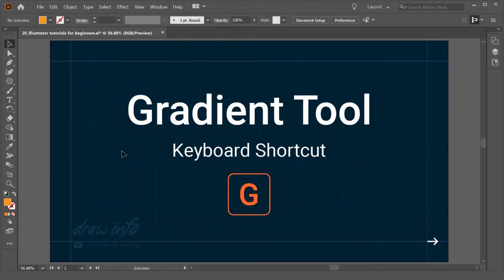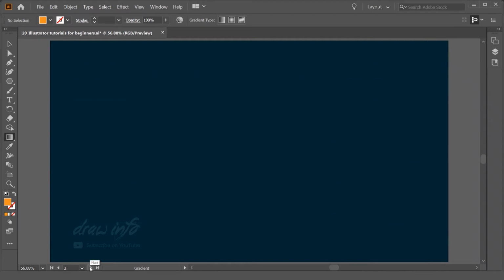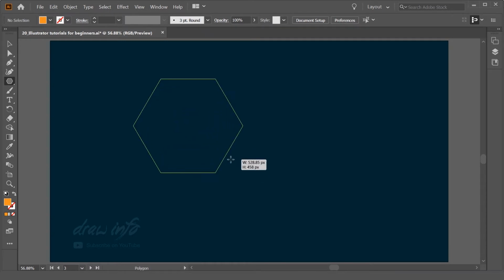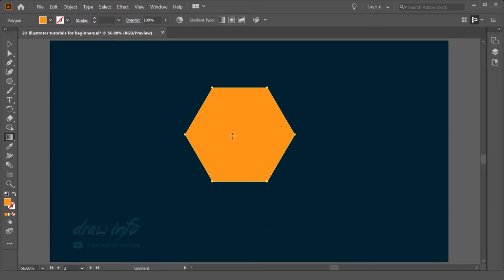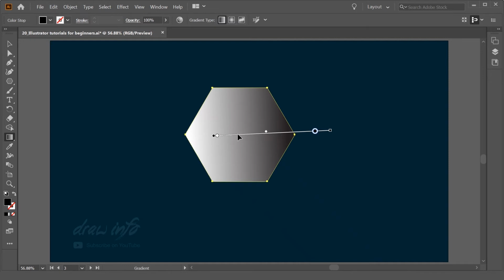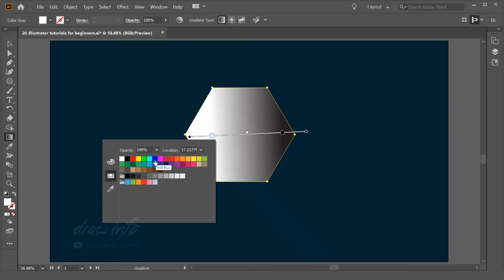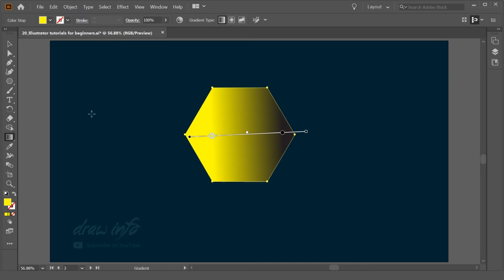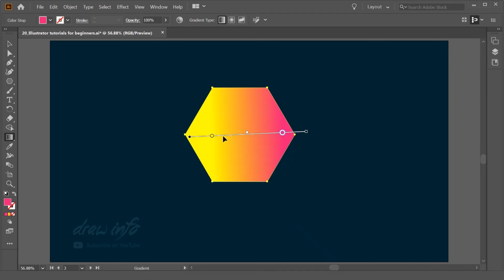Illustrator tutorials for beginners 11 | Gradient Tool | how to use Gradient Tool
Hello everyone welcome back to Draw Info Channel
This video series for illustrator Tutorials  for beginners.
This video tutorial about how to use how to use Gradient Tool